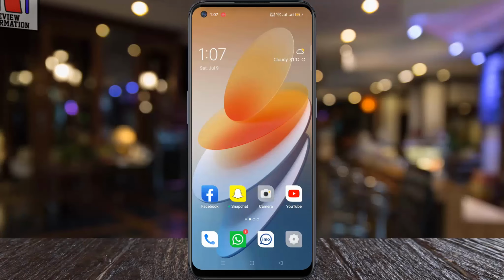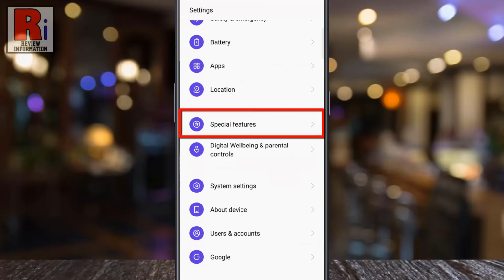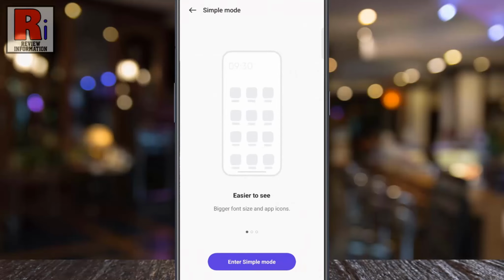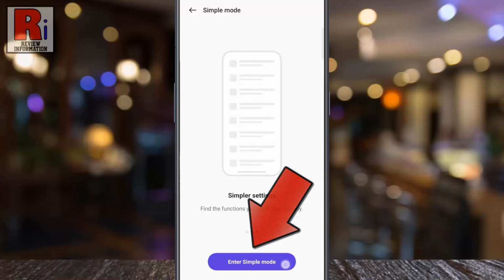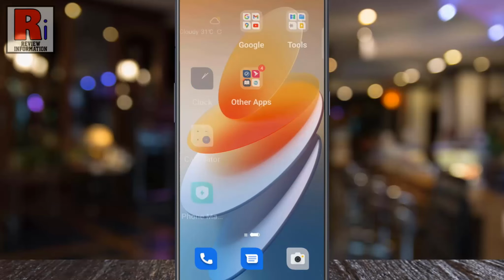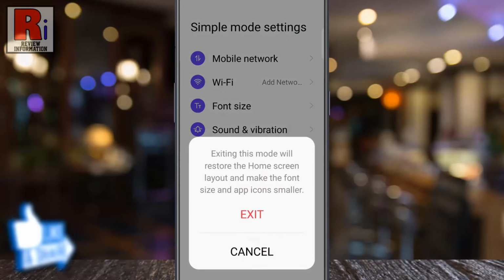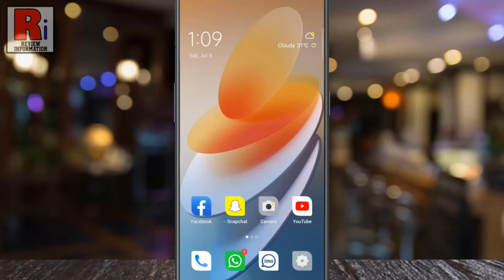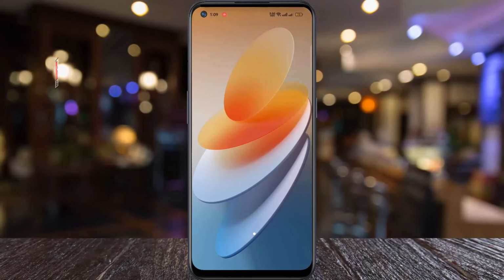How to Enable and Use Simple Mode in Oppo F19 Pro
In this video I will show you, How to Enable and Use Simple Mode in Oppo F19 Pro.

Go to settings. Scroll down, and find special features. Tap on it. Then go to simple mode. If you enable simple mode, it will be easier to see. Swipe to the left to learn about more features, like high volume ringtone and simpler settings. Now tap on, enter simple mode.

And the simple mode has been enabled. You will see the bigger font size and app icons,  and simpler settings as well. To go back to your previous normal mode, tap on exit simple mode. From the confirmation box, tap on exit. You will be back to your previous mode.